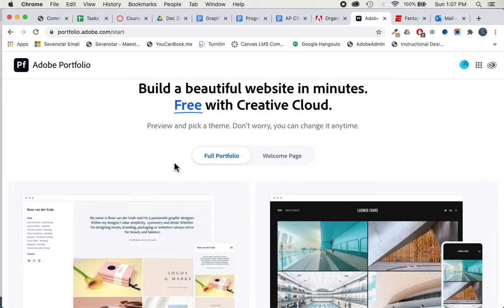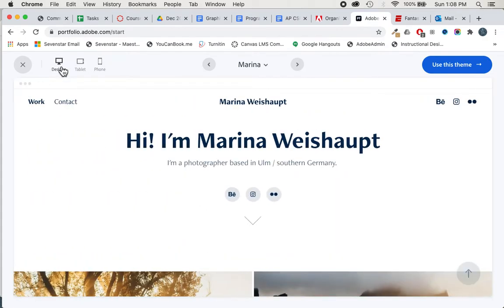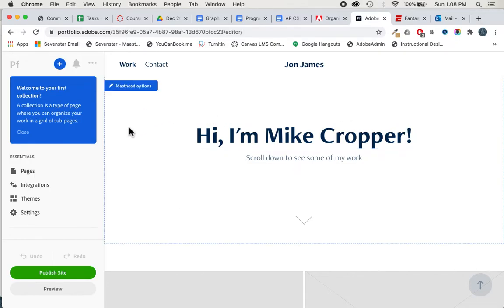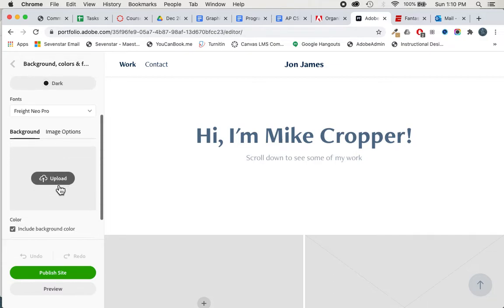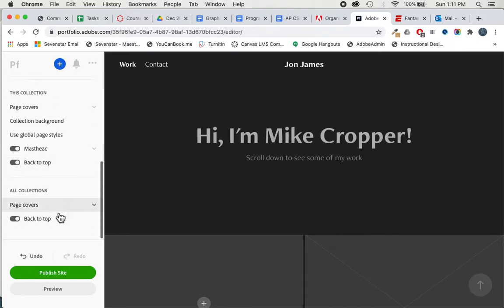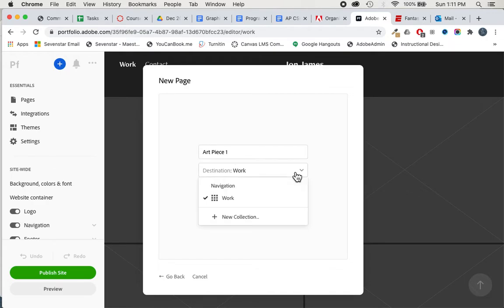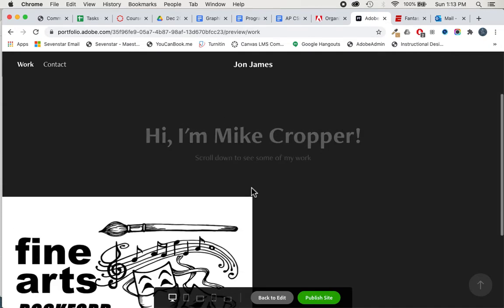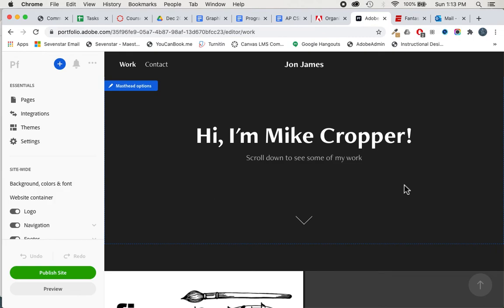Working with Adobe Portfolio